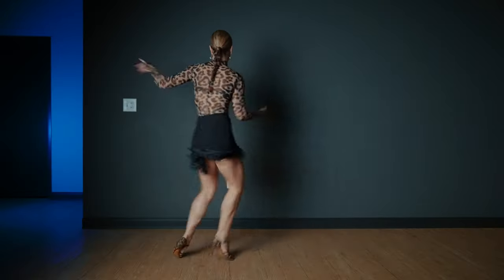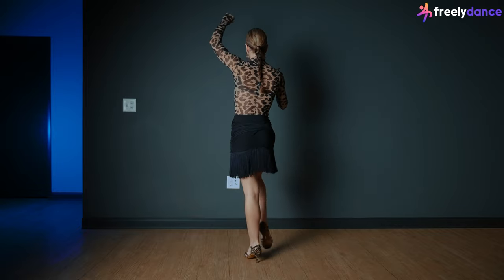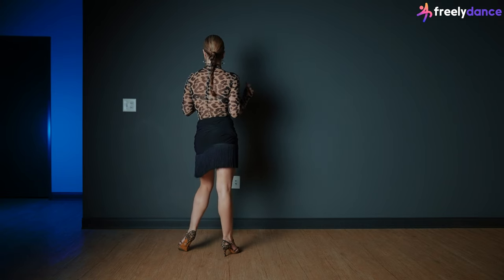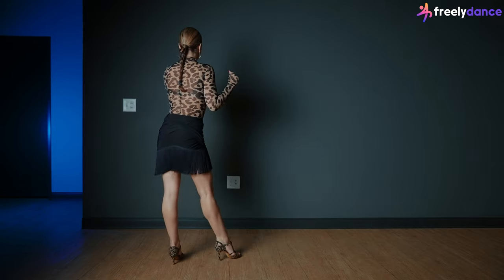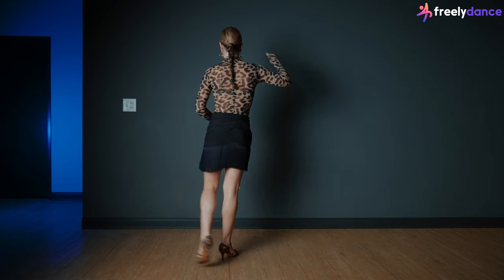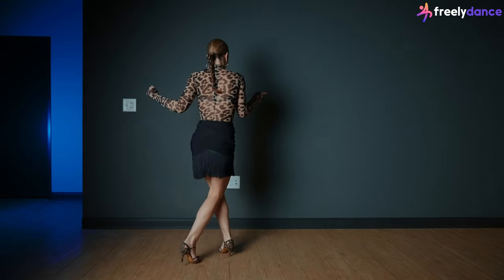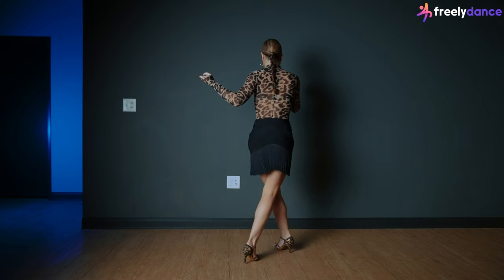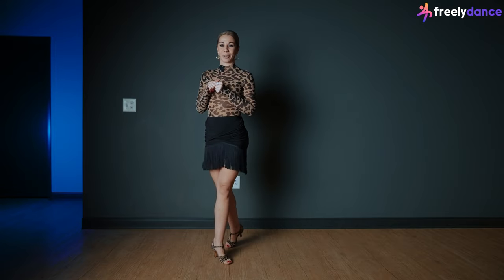Jive Solo Practice Routine/ Latin Dance Tutorial / Valeria Khrapak / FREELYDANCE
pleasant viewing
take a hug!

00:00 - Intro
00:31 - Routine
01:29 - Elements
06:23 - Follow Me with Count
07:06 - Tips
7:38 - Music
8:28 - Bye